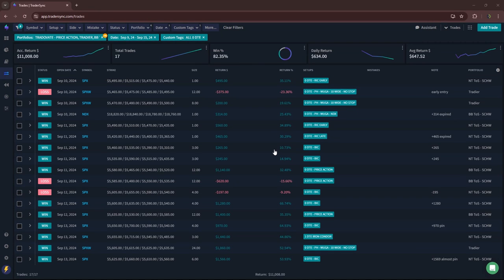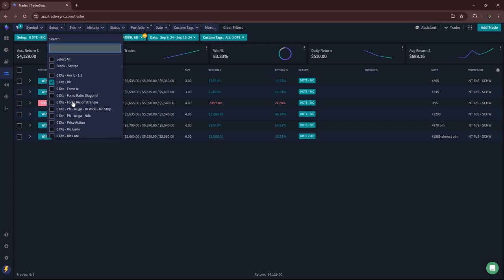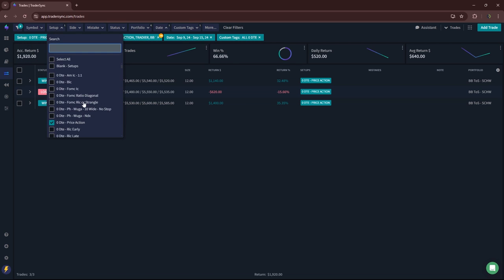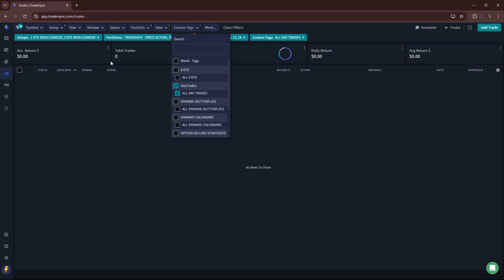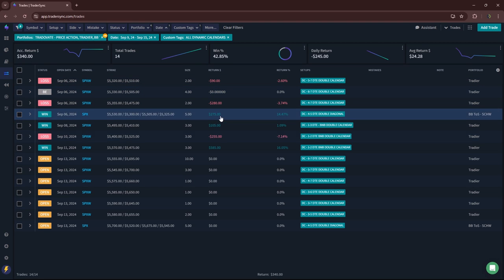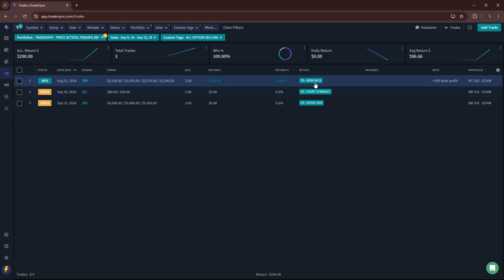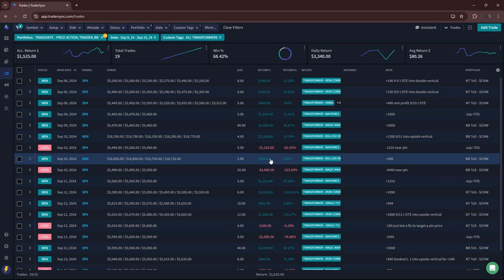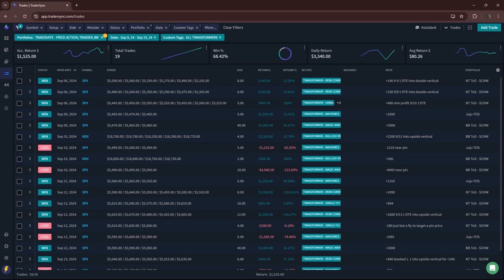Weekly Update: 9-16-24